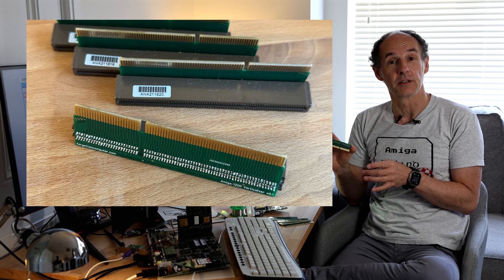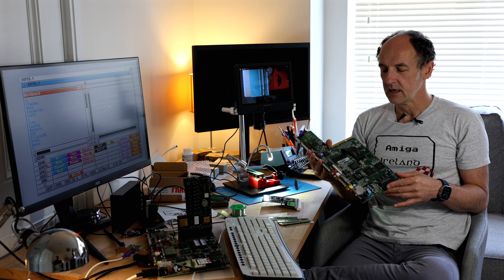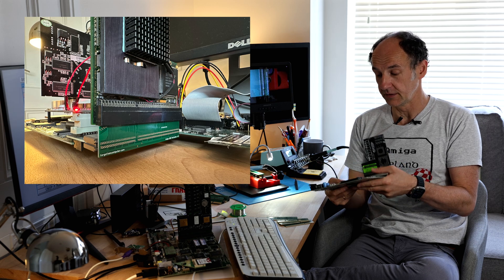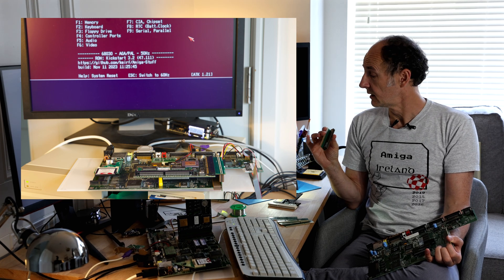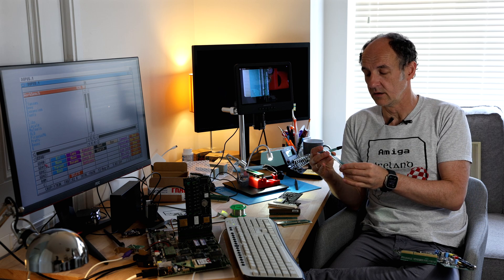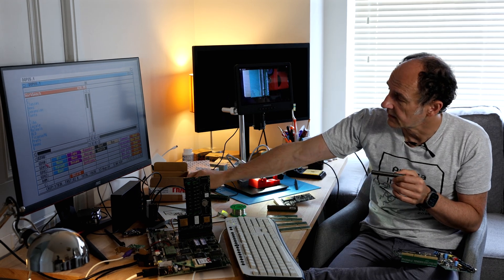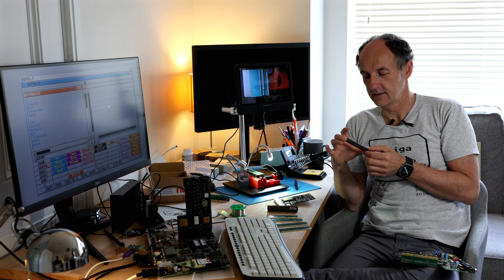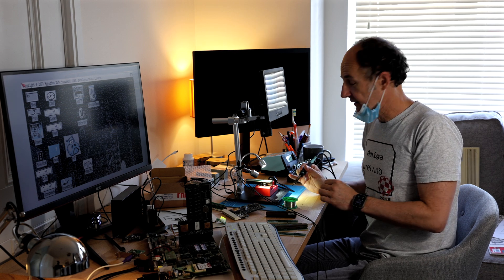A1200 Verticalizer: the first angle connector for Amiga 1200 turbo boards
Short video about an angle connector for the Amiga 1200 turbo boards which I designed and built. The adapter may help position the turbo board in a towered A1200, or can be used wherever you need special arrangement for the turbo board on A1200 motherboard. Once I have a page with designs and instructions ready, I'll add the link here.